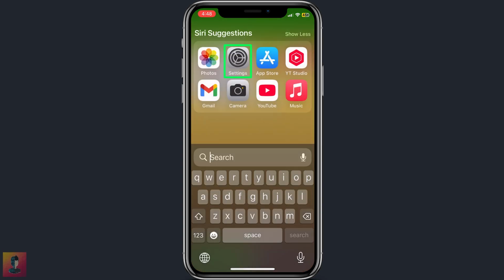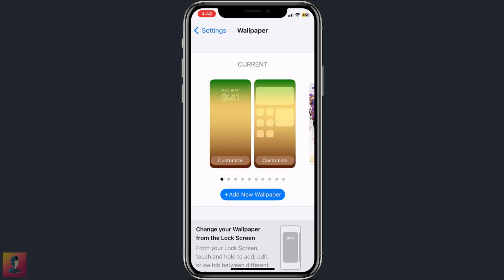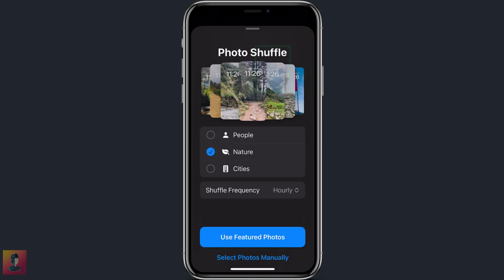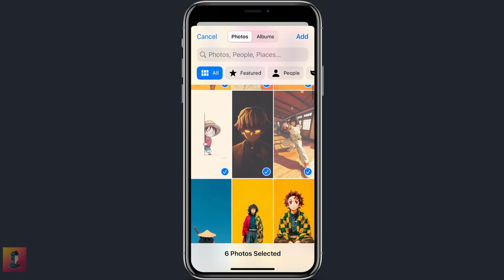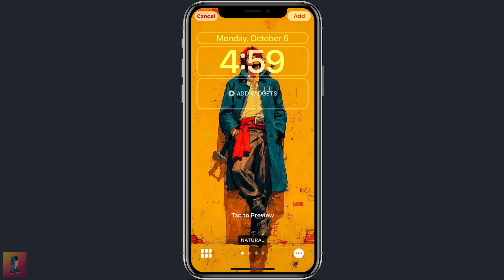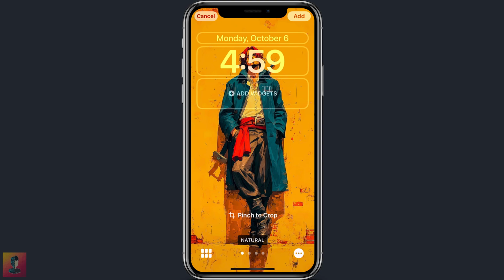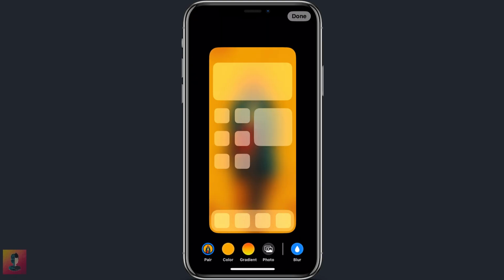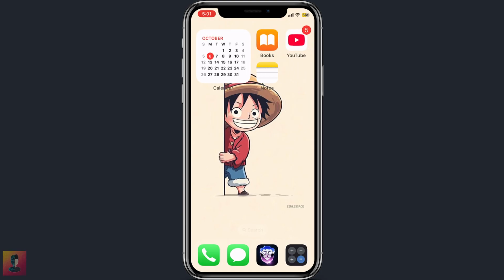How to Shuffle Wallpapers on iPhone? | New Look Every Hour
Want your iPhone to surprise you with a new look every hour? In this quick tutorial, I’ll show you exactly how to shuffle wallpapers on iPhone using the built-in Photo Shuffle feature in iOS. You’ll learn how to set multiple wallpapers, adjust the shuffle frequency, and make your lock screen and home screen refresh automatically. It’s the easiest way to keep your iPhone looking new, fun, and personalized every day! Perfect for anyone who loves customizing their iPhone background or exploring iPhone tips and tricks.

Stay till the end for a few pro tips to make your wallpapers look even better!